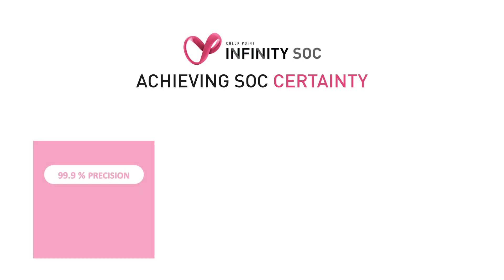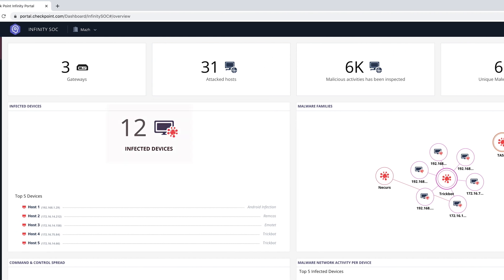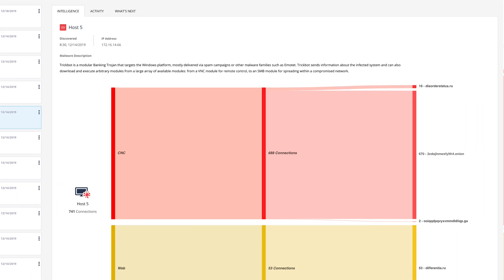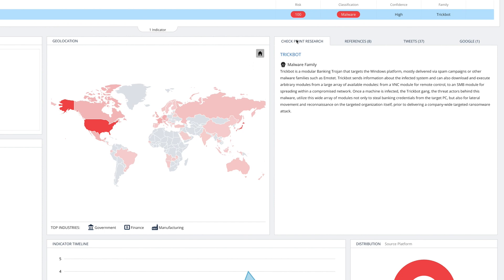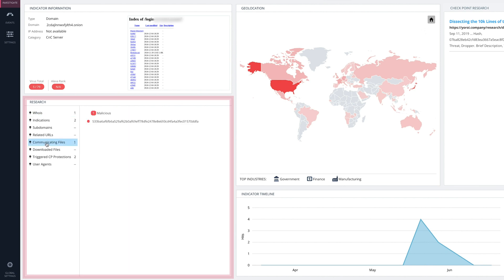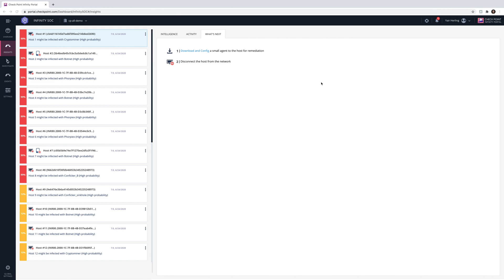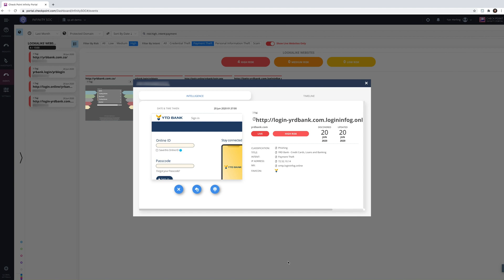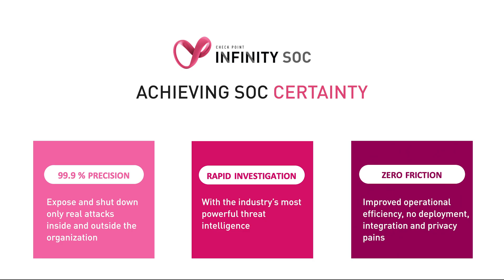Achieving SOC Certainty | Check Point Infinity SOC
Watch the on-demand video to get a first-hand experience of all the features and capabilities of Infinity SOC.

For many SOC teams, finding malicious activity inside their network is like finding a needle in a haystack. They are often forced to translate information from across a multitude of monitoring solutions and navigate through tens of thousands of daily alerts. The result: critical attacks are missed until it’s too late.

Designed to address SOC challenges, Infinity SOC is a cloud-based platform that enables security teams to expose, investigate, and shut down attacks faster, and with 99.9% precision. Infinity SOC makes available to SOC teams the same threat intelligence and investigation tools used daily by the Check Point research cyber analysts. Easily deployed as a unified cloud-based platform, it increases security operations efficiency and ROI.